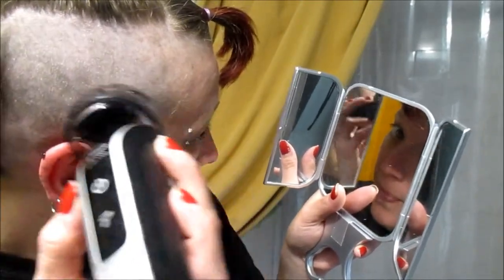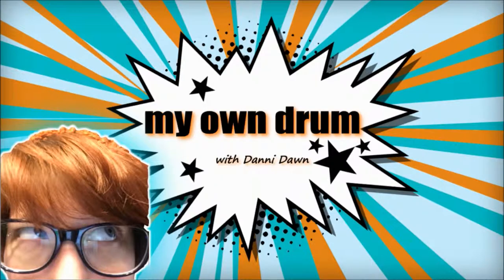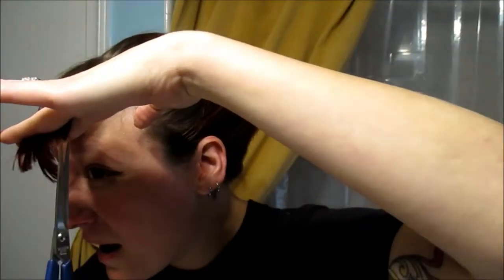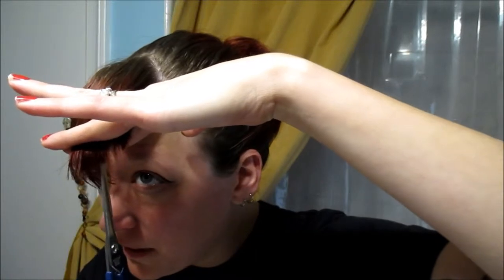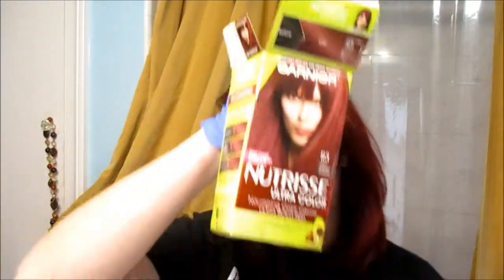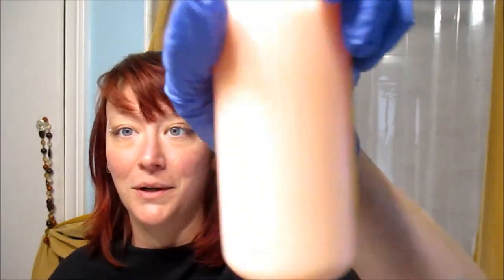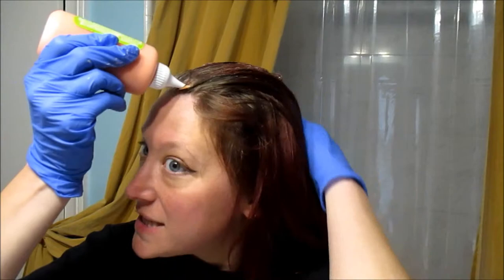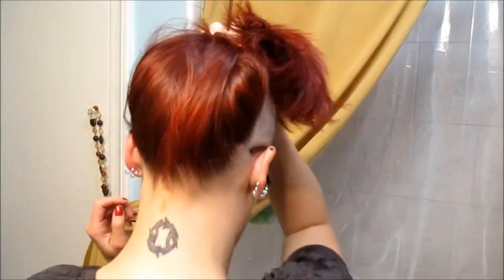How To Do (or not do) Your Own Hair!!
Nope. No salon for me! I do mah own hair! Cut. Shave. Dye. All of it. :) Check it out-- see how I did!

Wigs for Kids has some amazing programs aside from hair donations check em out!